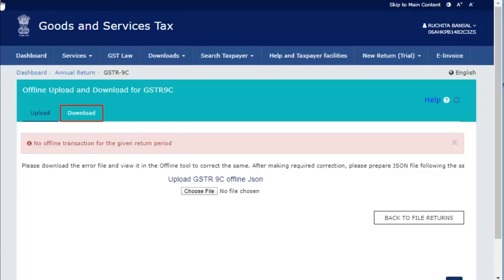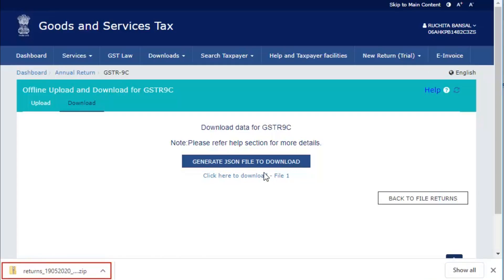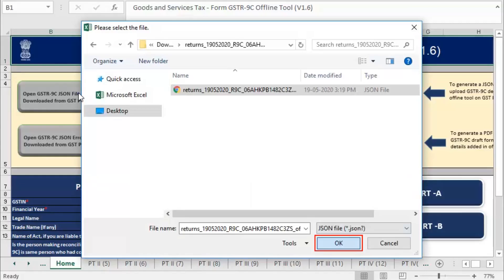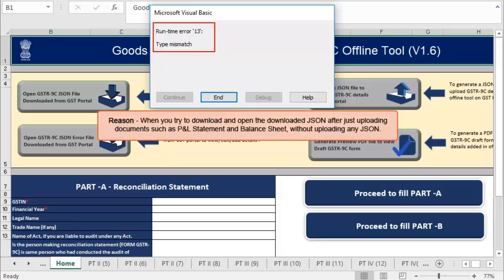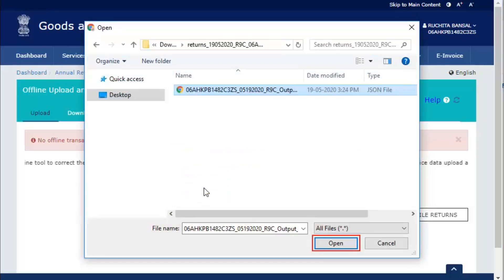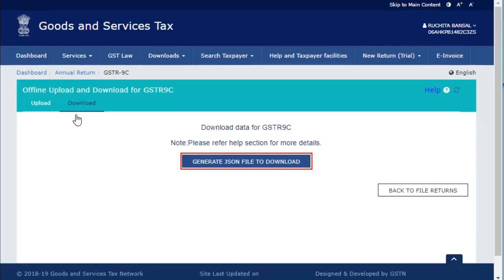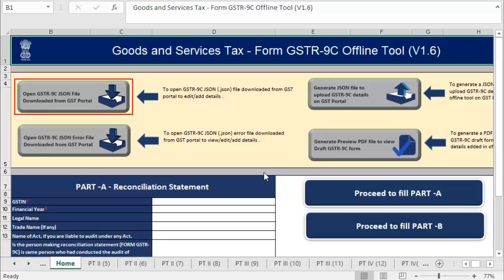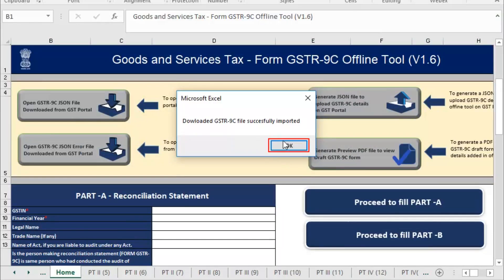Getting Runtime Error in GSTR-9C Offline Tool? Troubleshoot Now…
Complete resolution on Troubleshooting Runtime Error while opening JSON in Form GSTR-9C Offline Tool.